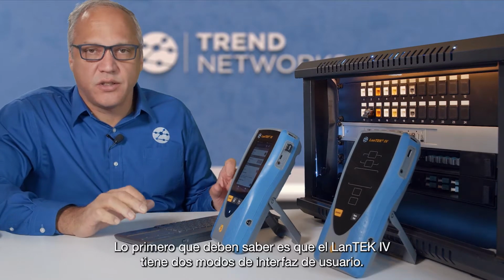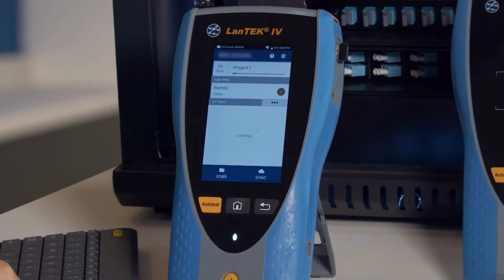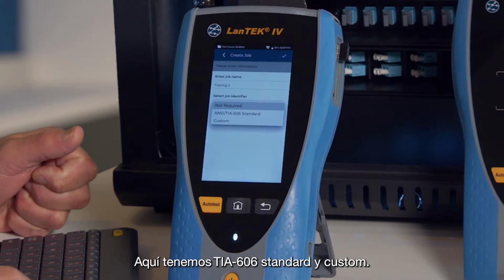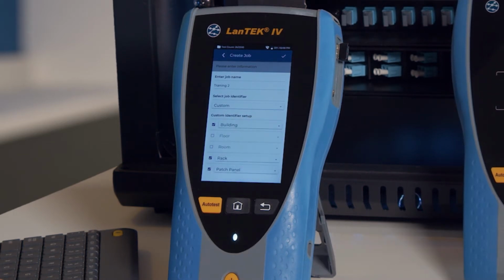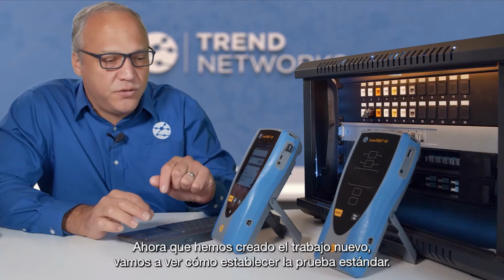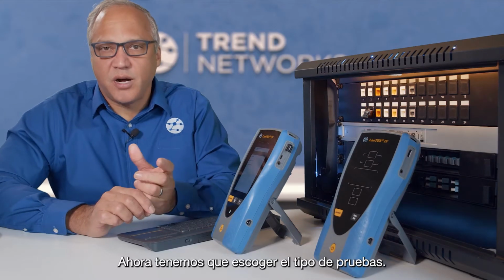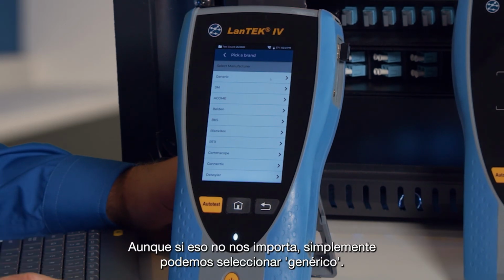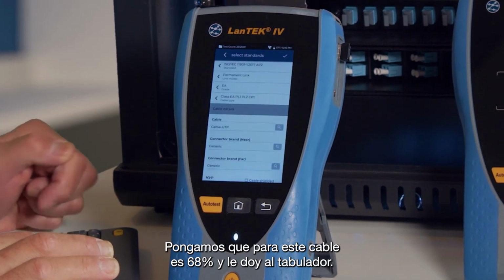5 - LanTEK IV-S - Crear un trabajo – modo estándar (ES)